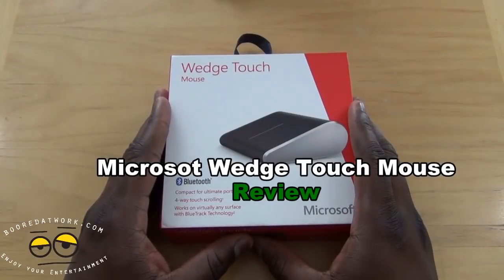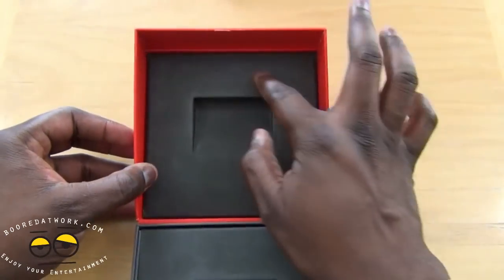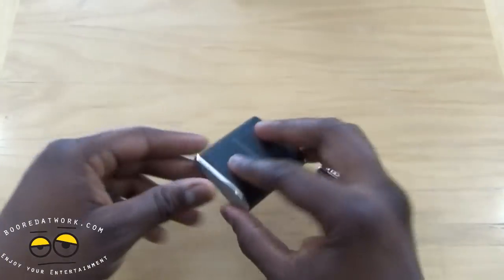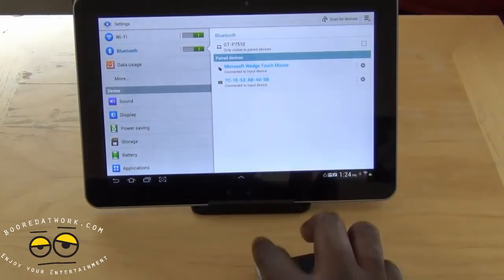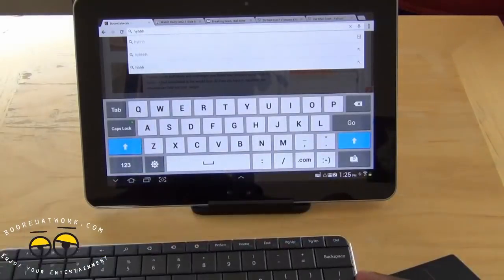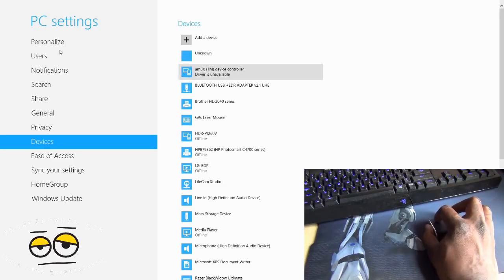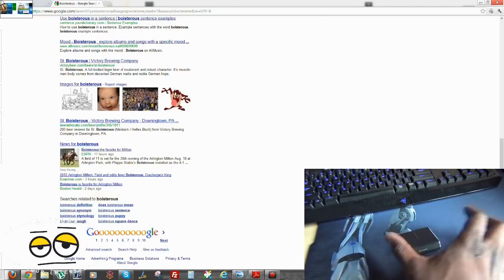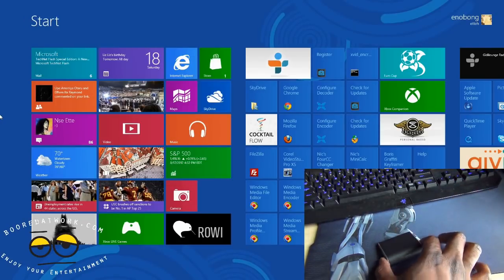Microsoft Wedge Touch Mouse Review